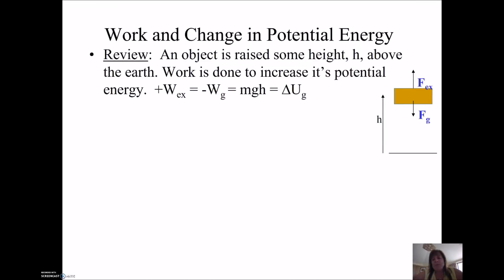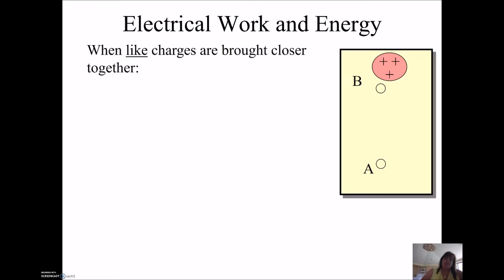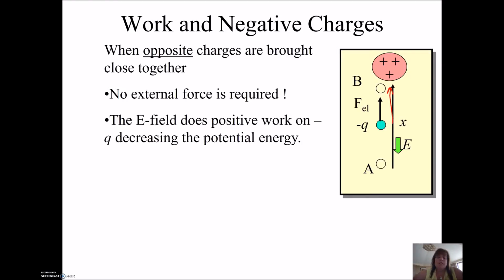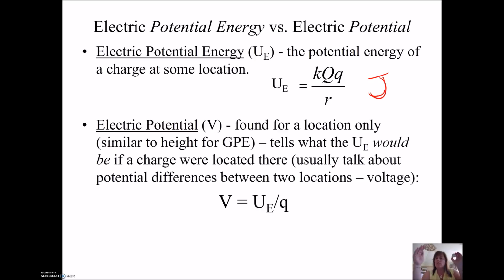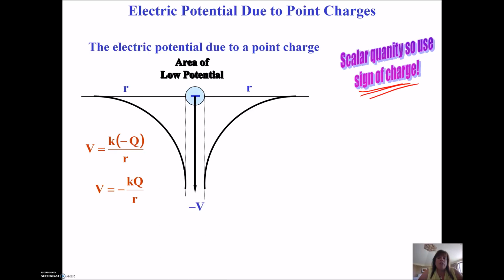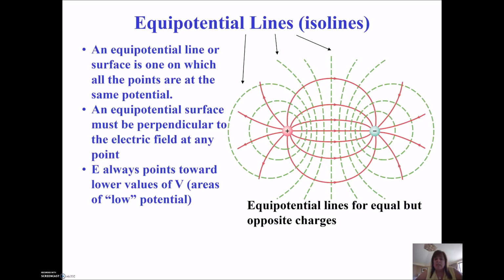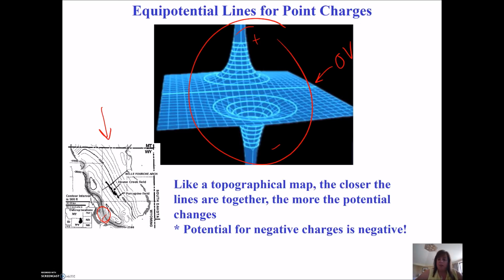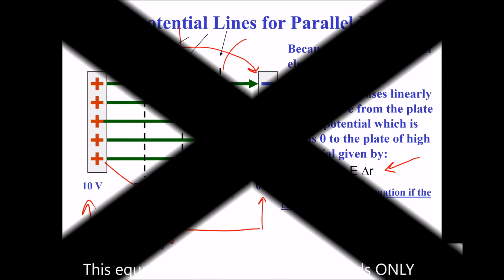AP Physics 2 Unit 3. Electrostatics Video 3 Work and Electric Potential